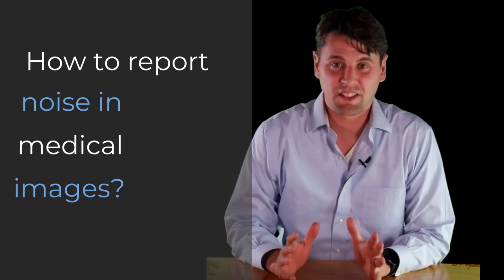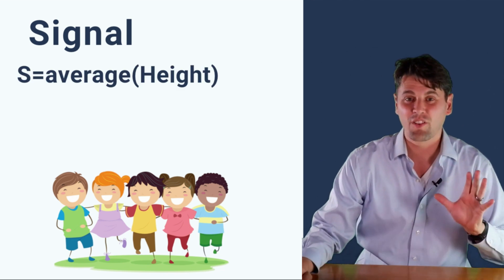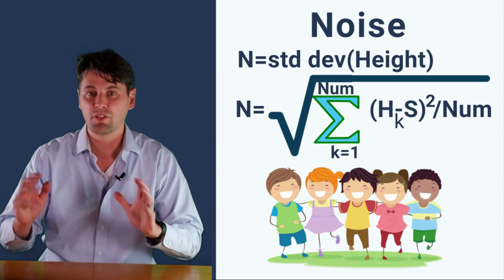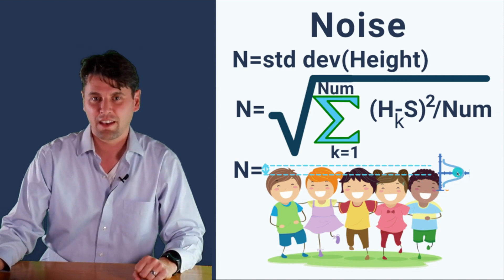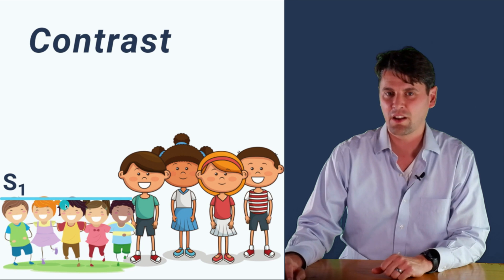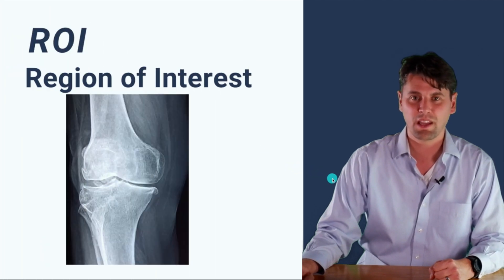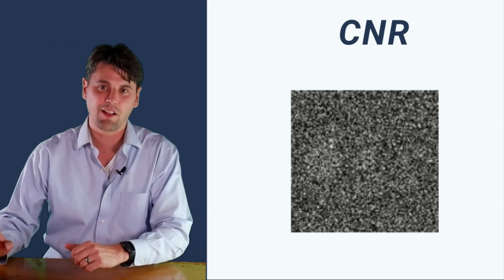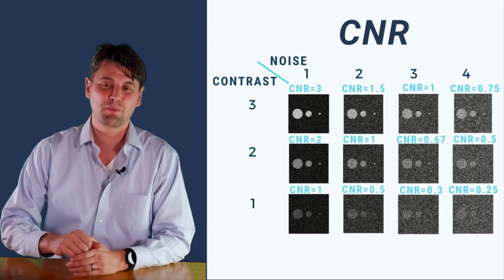SNR vs CNR (Easy Guide for Radiologic Technologists to Signal, Contrast and Noise)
The Contrast to Noise Ratio (CNR) in a medical image is a measure of the contrast between the tissue of interest and the background (i.e. the neighboring tissue). The Signal to Noise Ratio (SNR) is a measure of the image signal in a given region to the background. The ability to visualize objects in a noisy background is dependent on the size of the objects and the contrast of the objects. In this article we will cover the basics of Contrast to Noise for you as a Radiographer / Radiologic Technologist.

Signal to Noise Ratio (SNR) and Contrast to Noise Ratio (CNR)
In all diagnostic imaging there is a trade-off between noise and image acquisition parameters. In x-ray and CT imaging the trade-off is the radiation dose the patient receives, while in MRI it is scan time.

Therefore, the optimal images will always have a reasonable amount of noise (otherwise the scan is acquired at a radiation dose that is too high or in the case of MR the scan time is too long).

A very common clinical task in x-ray or CT is to determine if there is something undesirable in the image such as a tumor or another type of lesion. In this case we call the tumor the image signal of interest and the task is differentiating it from the background tissue.

In this section we will discuss the concepts of Signal to Noise Ratio (SNR) and Contrast to Noise Ratio (CNR). These measures help us understand how well the diagnostic task can be performed, even when noise is present in the images.

Quantum Noise (a.k.a. Quantum Mottle)
In x-ray and CT images the source of noise in the images is referred to as quantum noise or quantum mottle. This is due to the photon counting statistics, i.e. when more photons are counted in the detector the images will be less noisy. However, in order to get more photons counted in the detector the x-ray radiation dose will be higher.

Moving from upper left to lower right the quantum noise is increased making it more difficult to visualize details.
Therefore, for each specific imaging task it is important to select the appropriate radiation dose such that the noise is not too high so that the signal of interest can be visualized above background tissue.

Here is an example of an image with increasing levels of quantum noise. In the upper left there are no noise fluctuations and then higher levels of noise are present until the lower right which has the highest level of quantum noise.

From this small example you can see that even at the higher noise cases it is still possible to differentiate many things within the image. If the clinical task was to tell if there are two eyes a nose and a mouth then even the noisiest image would be acceptable for this task.

However, if the task is to draw a border of the outline of the head including the hair then there is too much noise in the high noise images.

Rad Take-home Point: Image noise increases in x-ray and CT imaging when the radiation dose is lowered. The required radiation dose is strongly dependent on the clinical task for the given exam.

If we have different disks on the image, ability to see them depends on how big and bright they are. In this example we have disks with three different signal levels that are low, med and higher contrast levels.

Depending on the clinical task the signal in the image will have a different level above the background tissue.

The signal to noise ratio (SNR) is simply the average image signal in a given region divided by the noise around that region. This can be a useful first measurement but the more important quantity typically is the contrast to noise ratio (CNR), which is simply the ratio of the contrast between the signal in a given region and the background.

So how do we make these measurements in practice. We typically place what is called a Region of Interest (ROI) on the image. This ROI will select all the image pixels inside of the selected region.

Then the image viewing software will typically report at least a couple key measurements inside of each ROI. The average image signal in that ROI and the standard deviation of noise in that ROI.

With the capability to measure both the signal level and the noise level in given ROIs we can calculate the SNR and CNR for a given acquisition.

We give a small example here to demonstrate these concepts.

For instance, if have an average signal strength of 150 and standard deviation of the noise of 10 what will the SNR be?  SNR=150/10=15

For instance, if we then measure the average in the background ROI around the signal ROI to be 100 what is the CNR? CNR=(150-100)/10=5

We can see that the CNR is different from the SNR and that the CNR is very dependent on the local contrast. As the CNR is increased the objects will be more easily visualized with respect to the background.